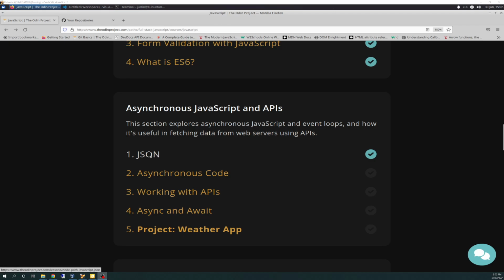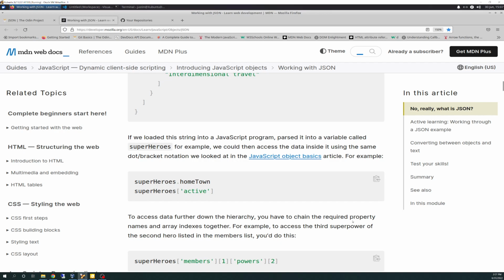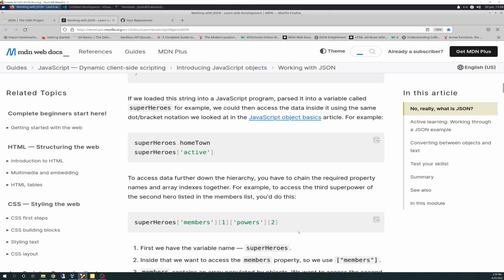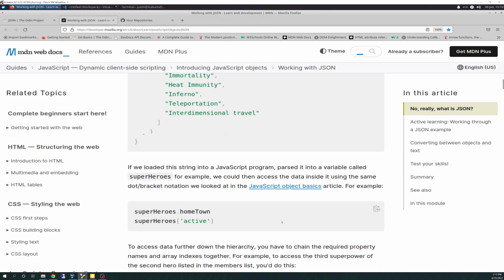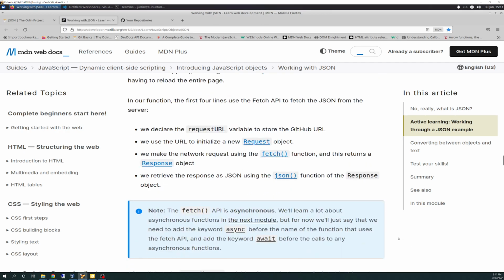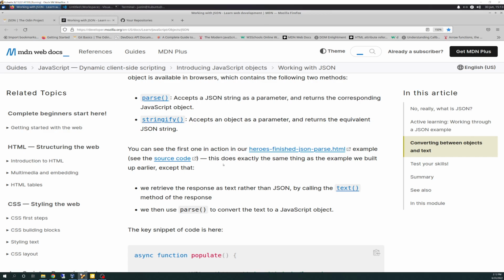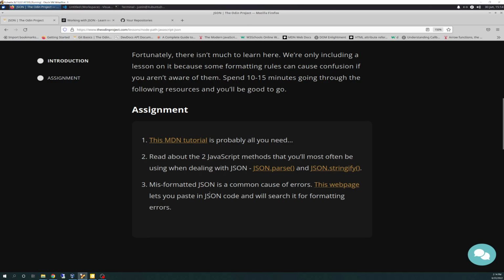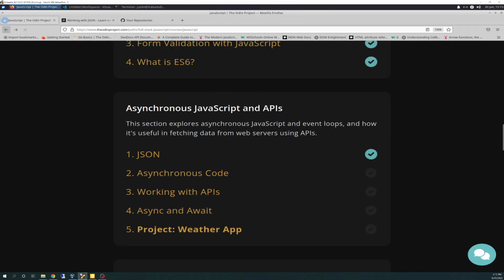The Odin Project VLOG | Day 127 CODING For BEGINNERS | JavaScript JSON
I completed the "JSON" module of the JavaScript section for today.  No coding today, just a discussion about JSON and how to respond/call/fetch it in your code, and what the syntax looks like.  Enjoy!